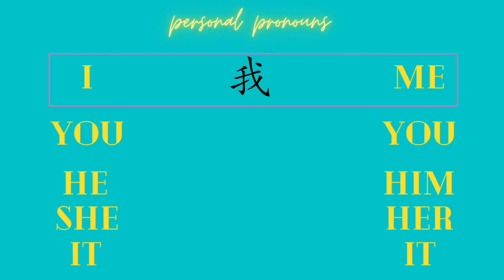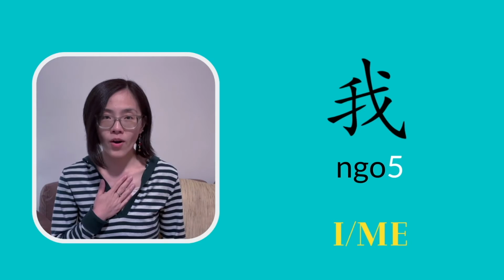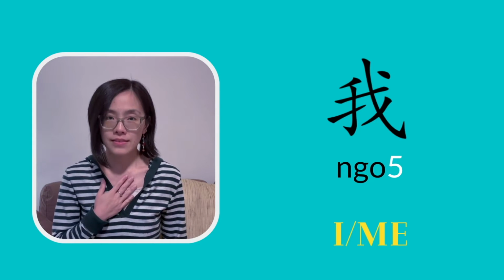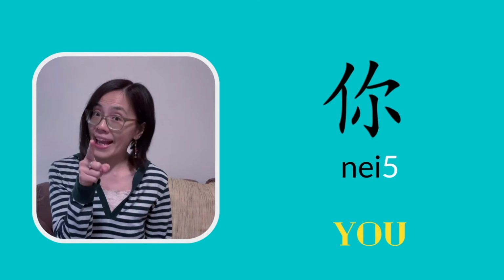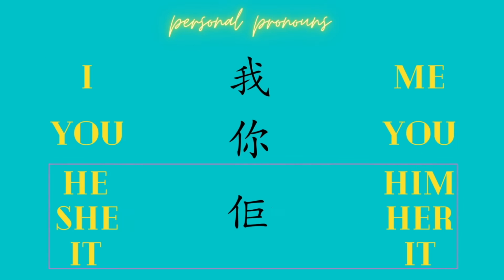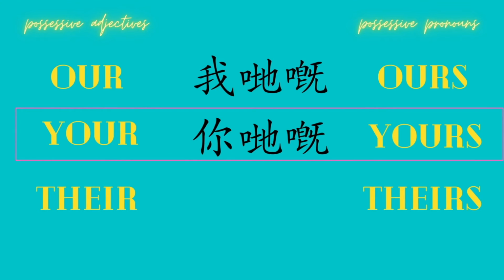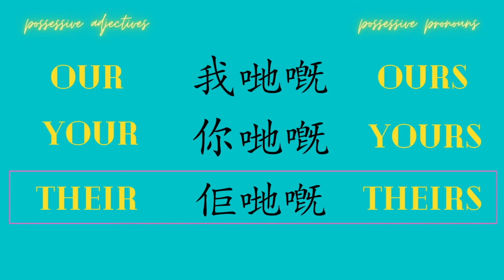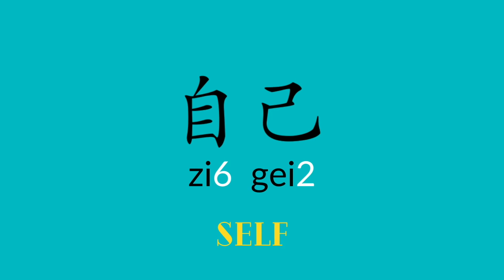Cantonese Pronouns Are Easier Than This!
Pronouns in Cantonese are straightforward?  Let’s find out more in this video.

Chinese font:
JasonHandwriting, created by Jason(Yu Ching Sung) under SIL Open Font License.